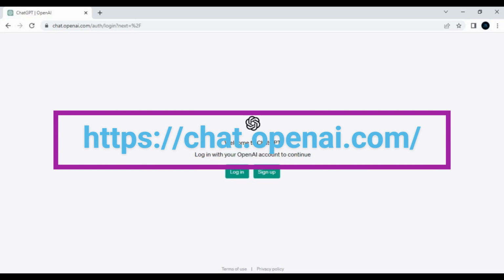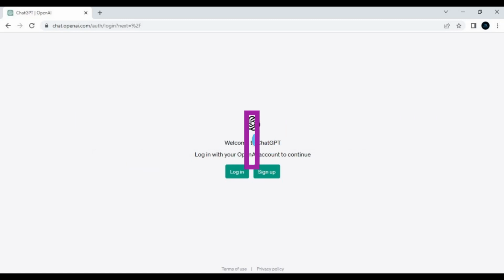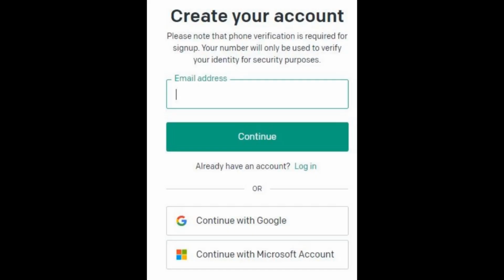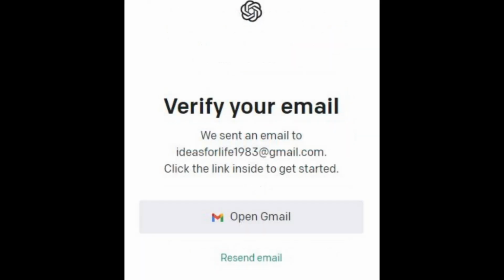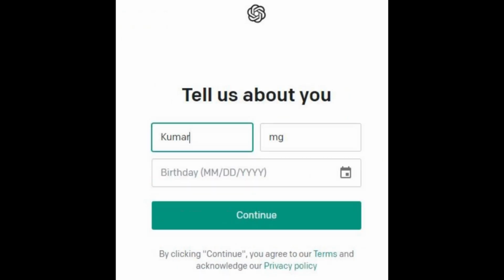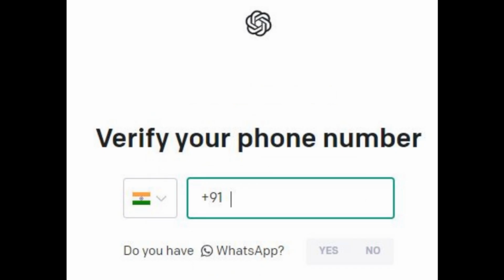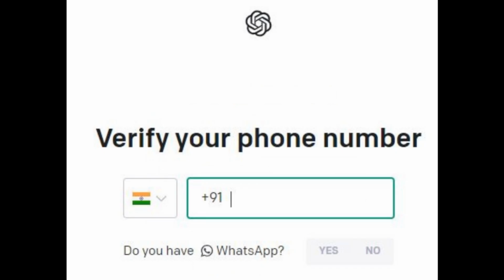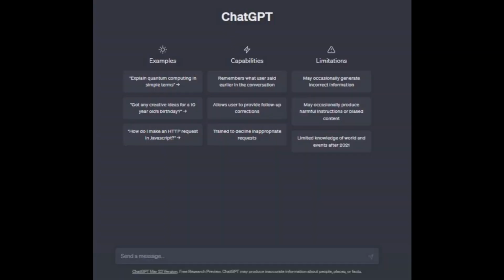How to Sign Up for ChatGPT: A Step-by-Step Guide | IdeasForLife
In this tutorial, we'll show you how to sign up for ChatGPT, a powerful language model developed by OpenAI that can help you with a wide range of tasks, from generating text to answering questions and more. Follow our step-by-step guide to create your account and start using ChatGPT today. With ChatGPT, you can generate text for various purposes, such as writing essays, drafting emails, and much more.